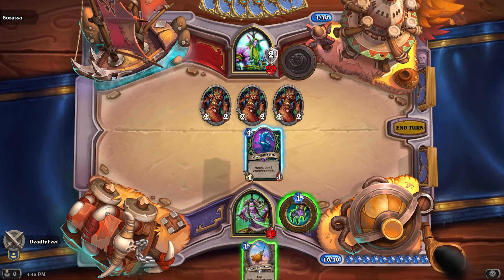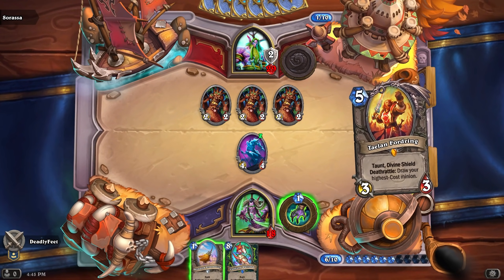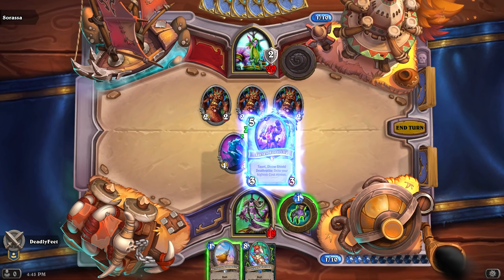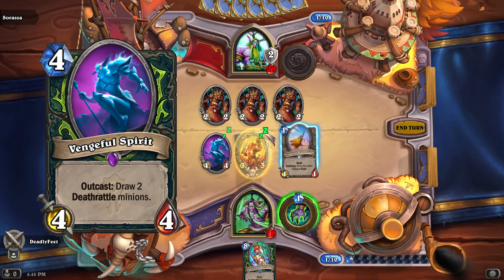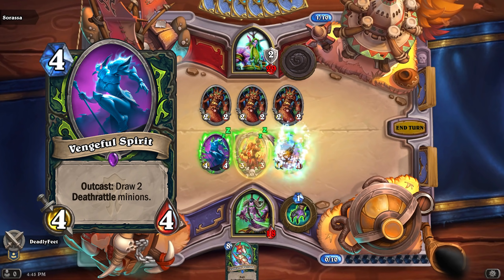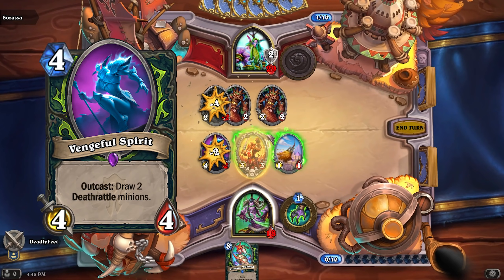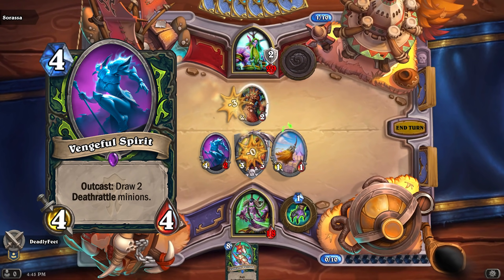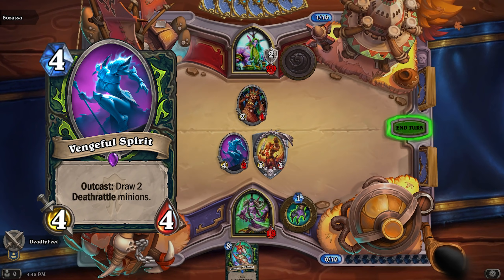4 MANA CARD REVEAL [Forged in the Barrens]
PARTNER CODES